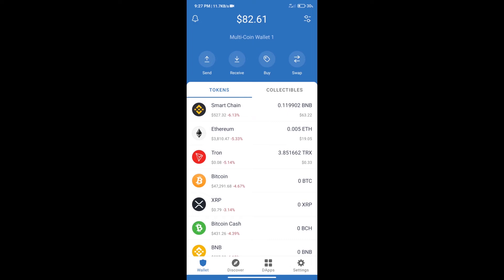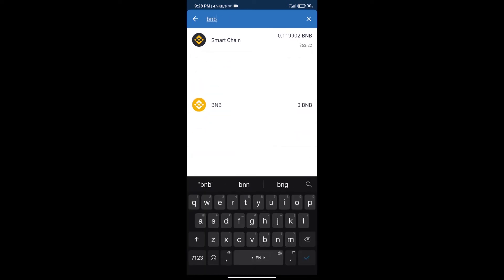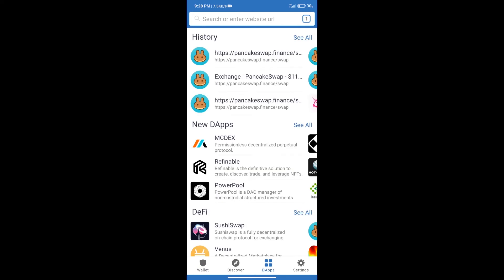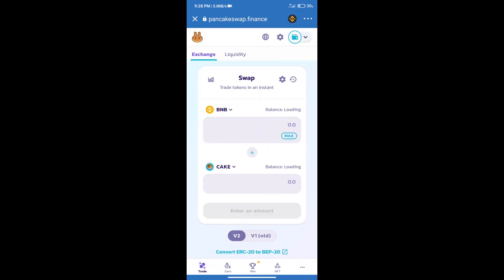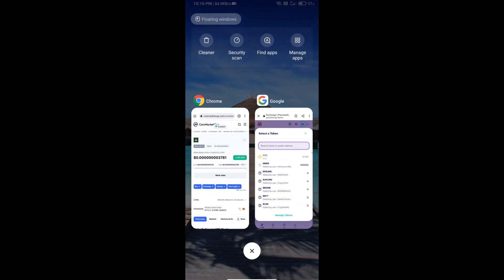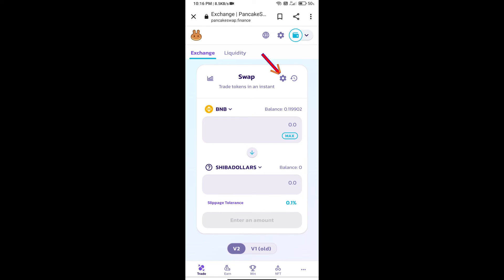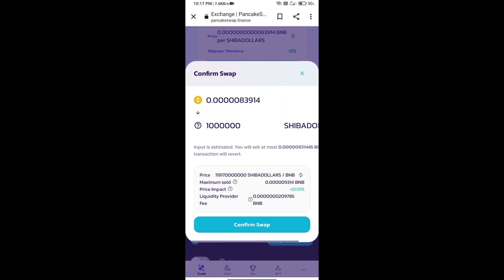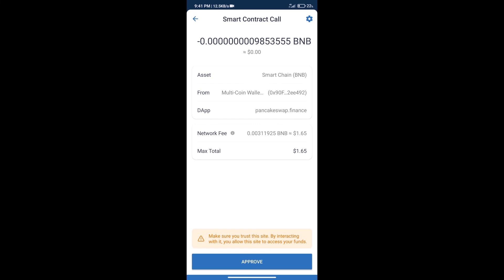How to Buy Shiba Dollars Token (SHIBADOLLARS) Using PancakeSwap On Trust Wallet OR MetaMask Wallet